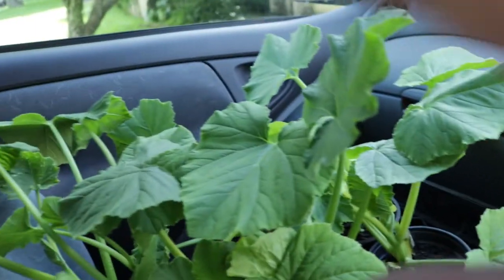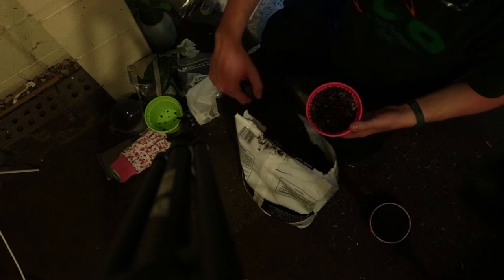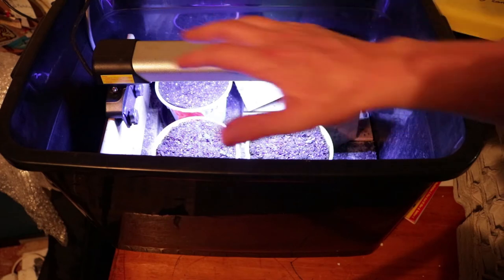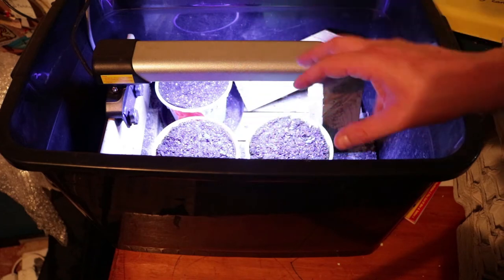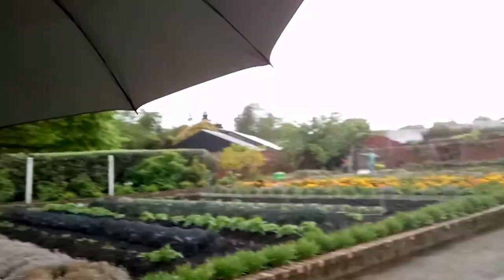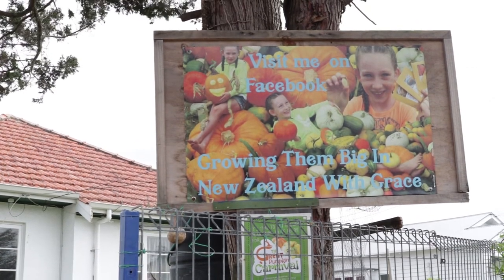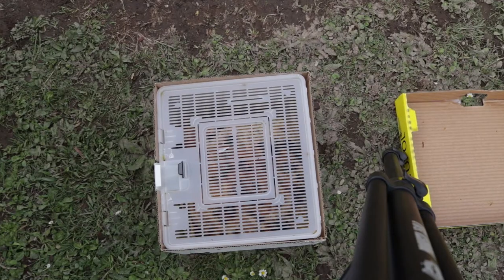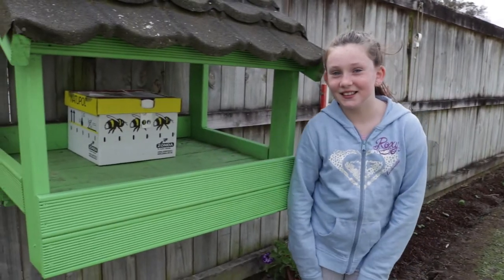The Wizz makes his debut promoting giant pumpkin growing - The GPNZ Vlog EP 3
Lots of promotional things these last two weeks getting people excited and interested in growing giant pumpkin seedlings.

The Wizz scarecrow makes his debut, I catch up with Gareth and Grace to see what they are up to and I helped sell seedlings at the Hamilton Gardens Scarecrow Festival.